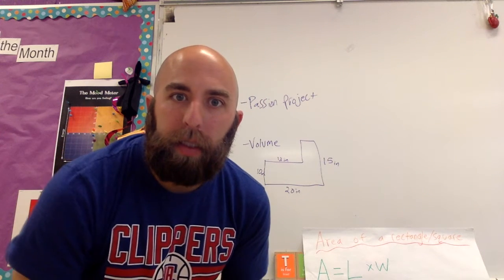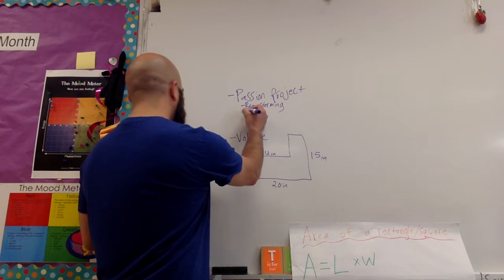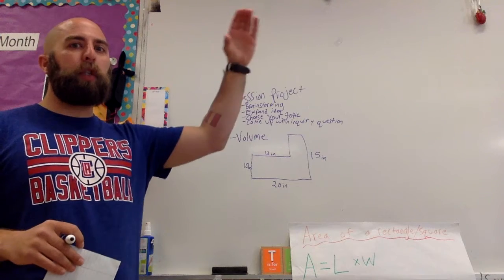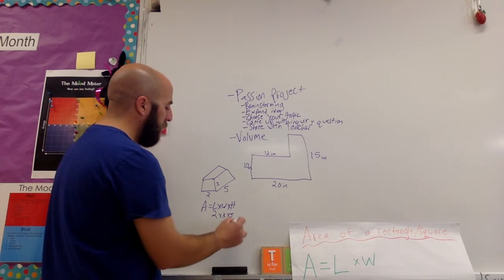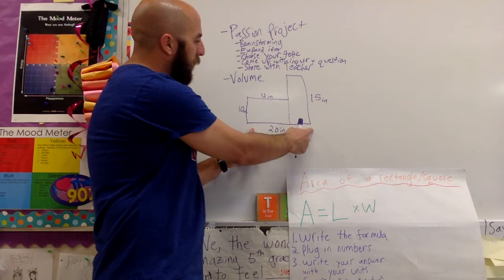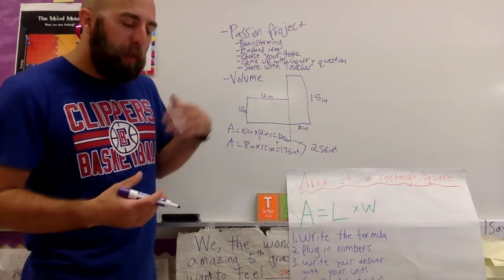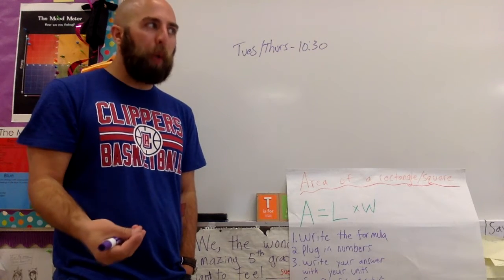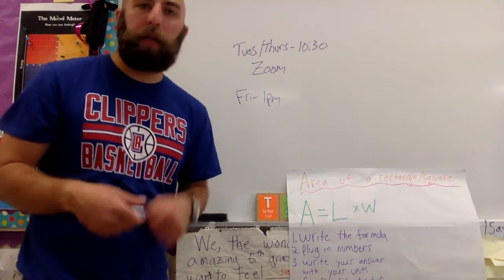May 18 Update